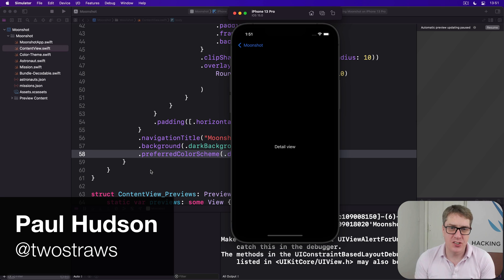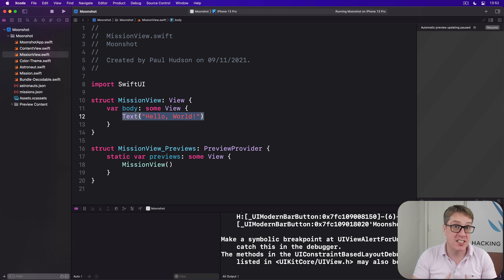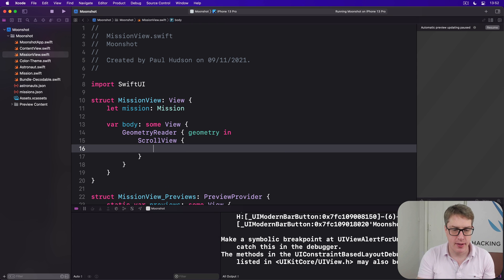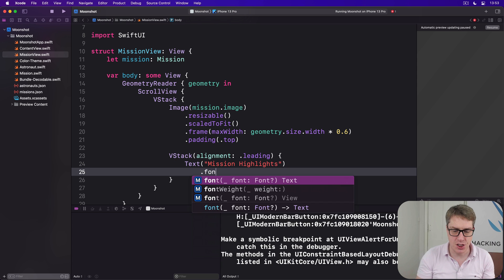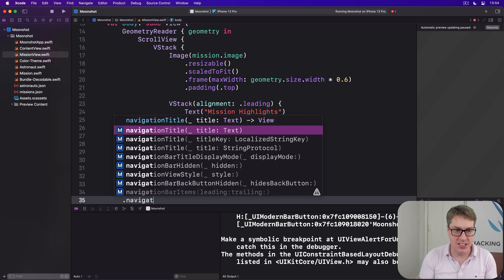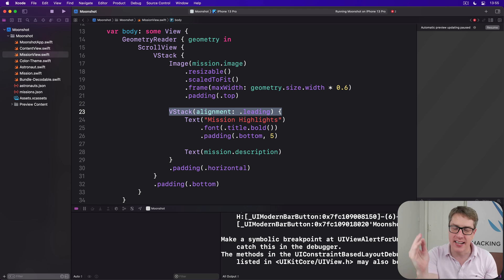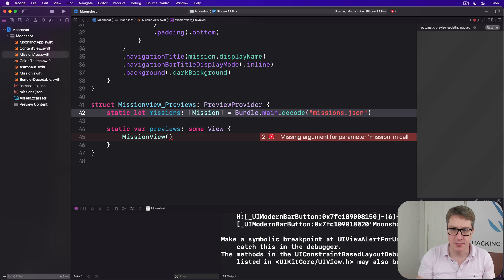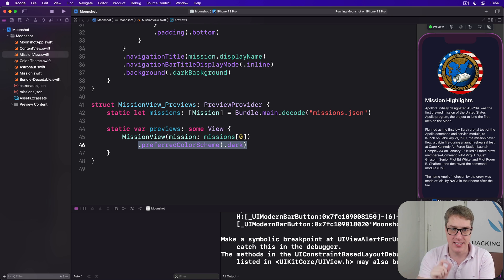iOS 15: Showing mission details with ScrollView and GeometryReader – Moonshot SwiftUI Tutorial 9/11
9. Showing mission details with ScrollView and GeometryReader: This video